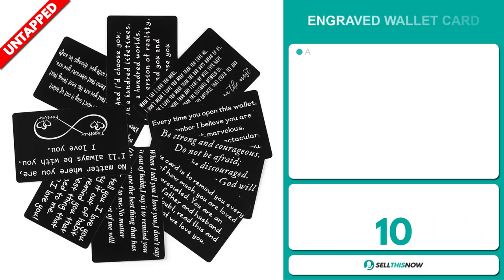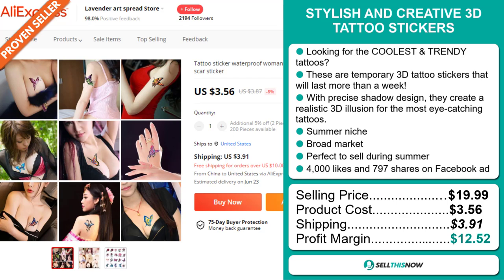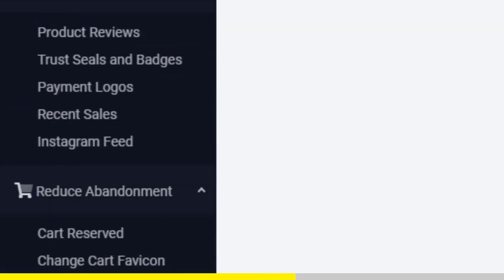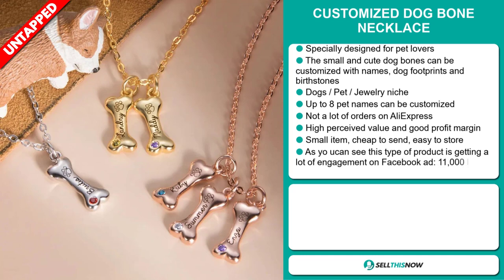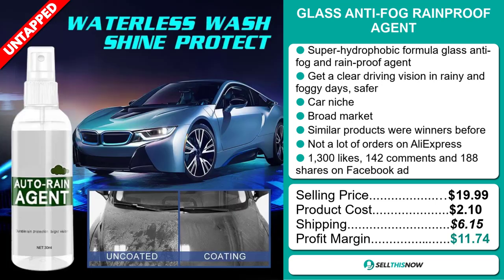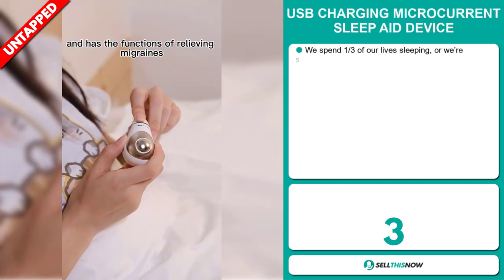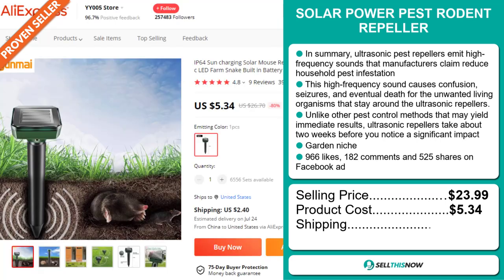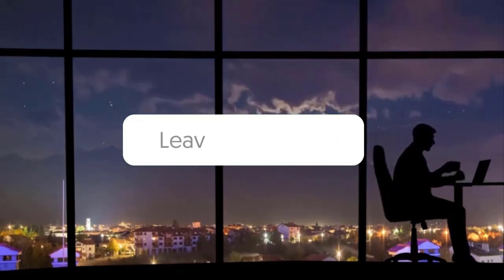10 Dropshipping Winning Products To Sell in JUNE 2022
📦 AliExpress Links, Facebook links, Competitors links :

▶ 00:00 - INTRO

▶ 00:12 - ENGRAVED WALLET CARD

▶ 01:07 - STYLISH AND CREATIVE 3D TATTOO STICKERS

▶ 01:56 - ADJUSTABLE 360° SPRINKLER DEVICE

▶ 02:50 - VITALS 45 days Free Trial (40+ apps in 1) :

▶ 03:38 - LED MOTION SENSOR CABINET LIGHT

▶ 04:31 - CUSTOMIZED EXQUISITE NAME DOG BONE NECKLACE

▶ 05:32 - GLASS ANTI-FOG RAINPROOF AGENT

▶ 06:25 - CHECKER DRAWSTRING CROSSBODY BAG

▶ 07:14 - BANDSOFFADS 10% OFF with the Code STN

▶ 07:50 - USB CHARGE MICROCURRENT SLEEP AID DEVICE

▶ 08:40 - SOLAR POWER PEST RODENT REPELLER

▶ 09:38 - TABLECLOTH BRAIDED TWIST TEMPLATE